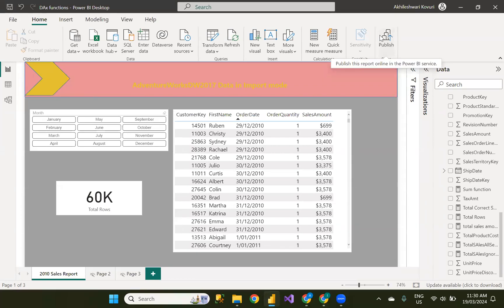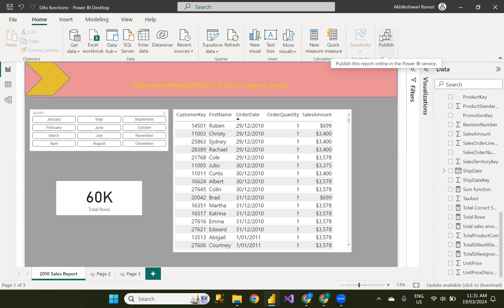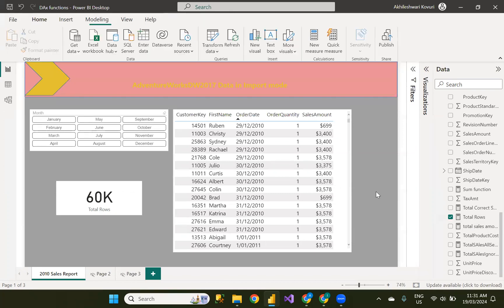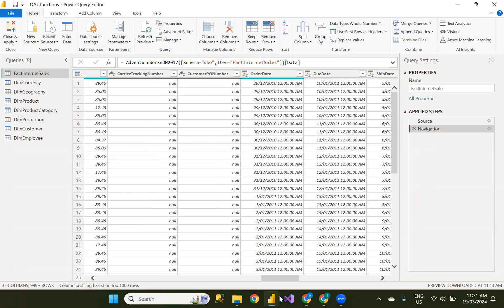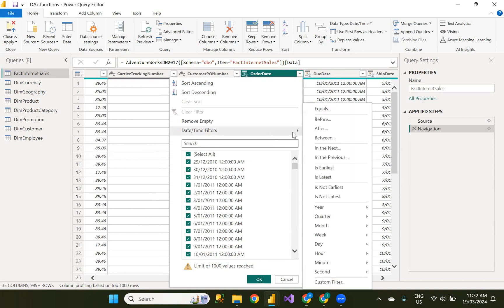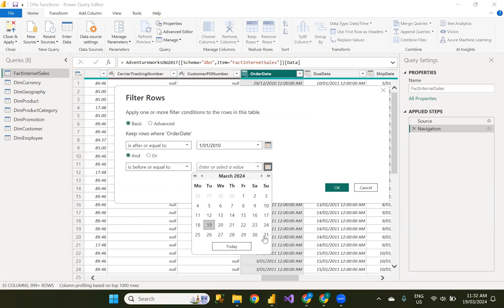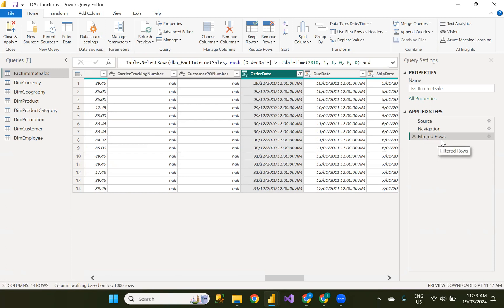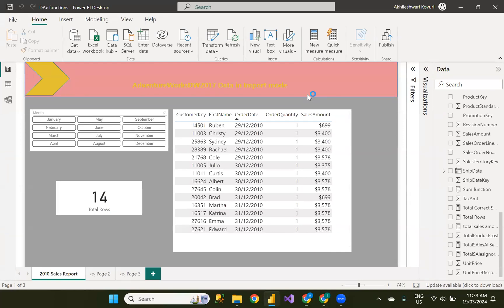Power BI -Date filters in Transform Query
Date filters or data cleaning in Transform Query mode